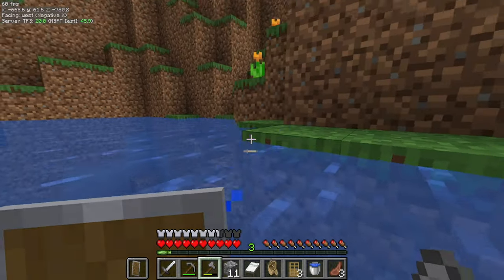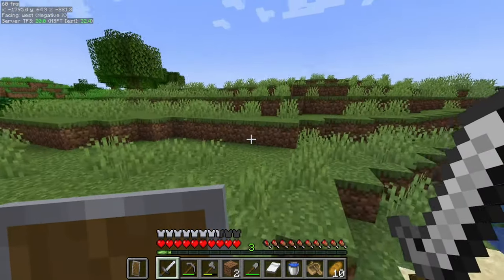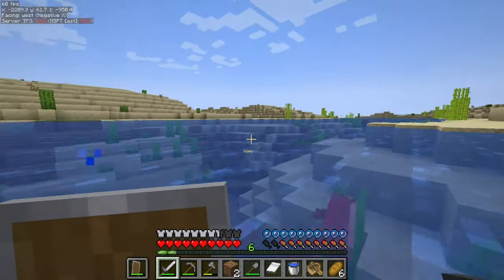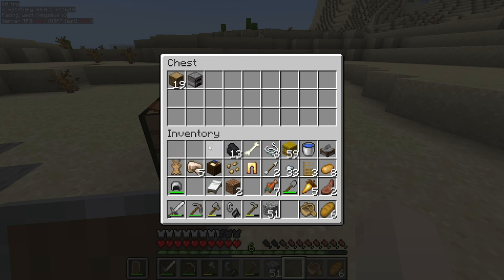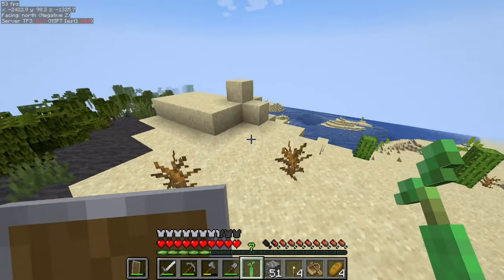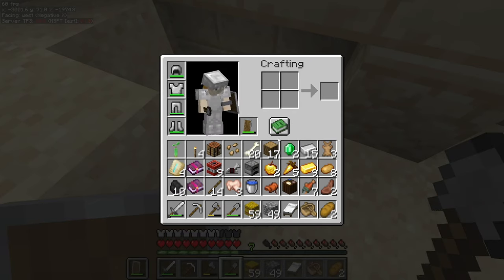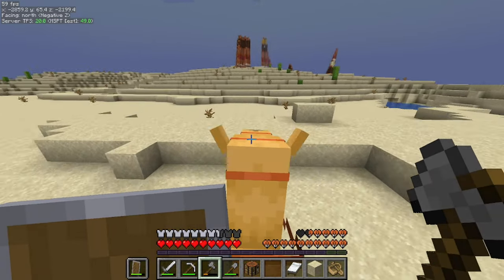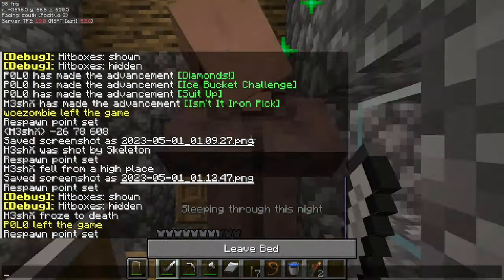Cats & Camels - Noob Masters SMP Ep 02 - Minecraft 1.20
Welcome to the Noob Masters SMP series!
So few friends and I setup a Minecraft survival multiplayer server.  Although this is the second episode, it's still the first day of the server. So, my audio problem is still there. Anyway In this episode I explored a desert, found new armour trims, found a dungeon, somehow managed to get lost and went to sleep in a village.